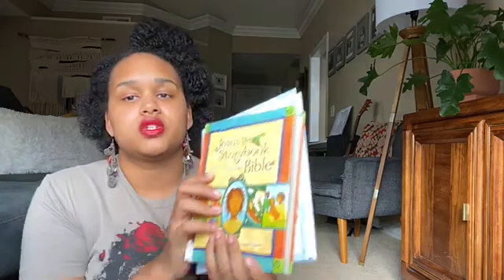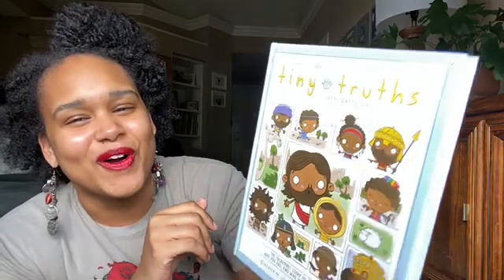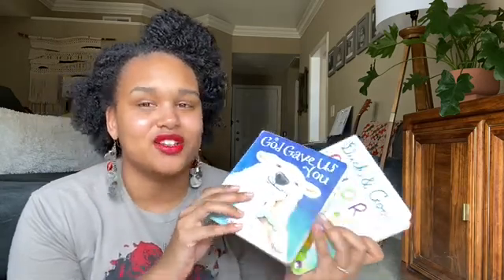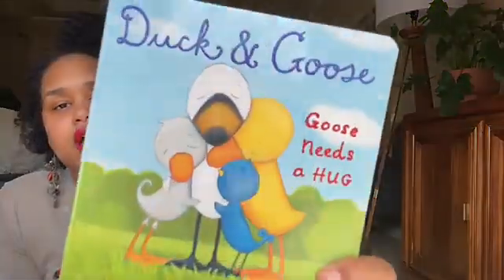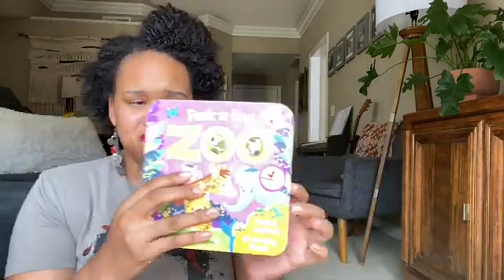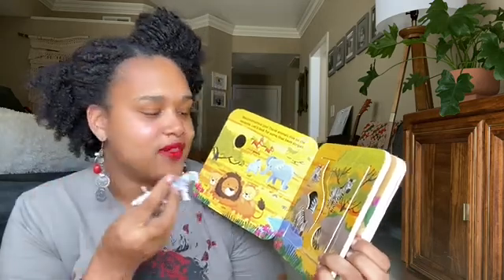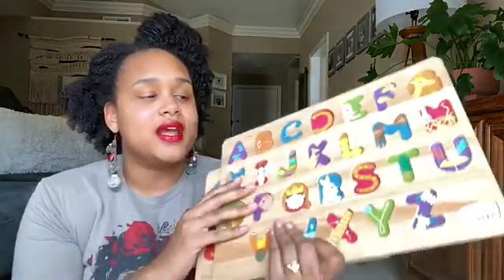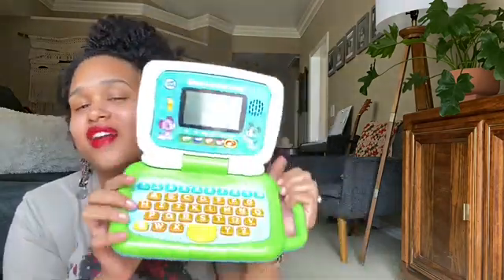HOW I HOMESCHOOL A TODDLER | MORNING BASKET | UNSCHOOL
Hey hey,
The most asked question I receive is "How do I homeschool with a toddler?" and so my response is I homeschool my toddler with a gentle early learning style that goes with her pace and choice of learning for each day. Josephine is two years old with a six year old sister who is at the table every week learning and she wants to be apart of that. So here I will be showing you some of our current favorites and how we use them.

LINKS:

My Storybook Bible

Tiny Truths Illustrated Bible

Duck and Goose

Alpha Prints First Words

Chuckle and Roar

LeapFrog 2 in 1 tablet